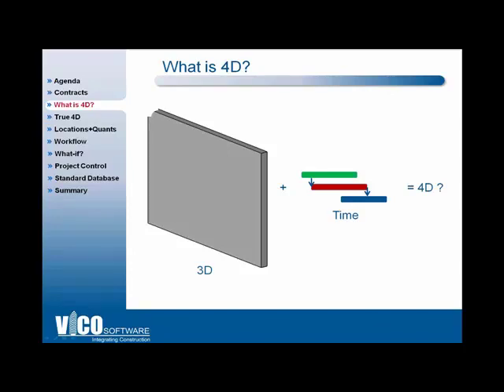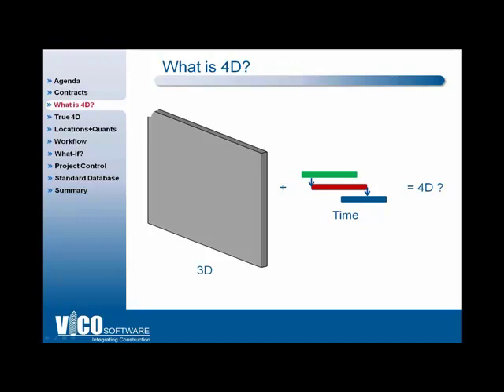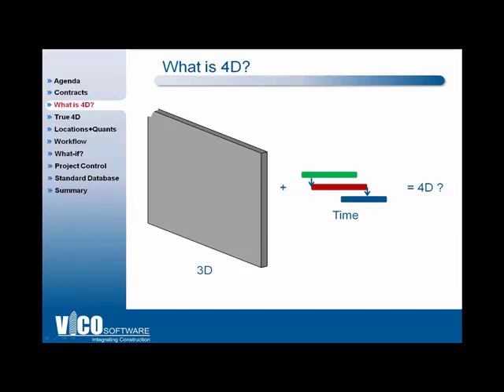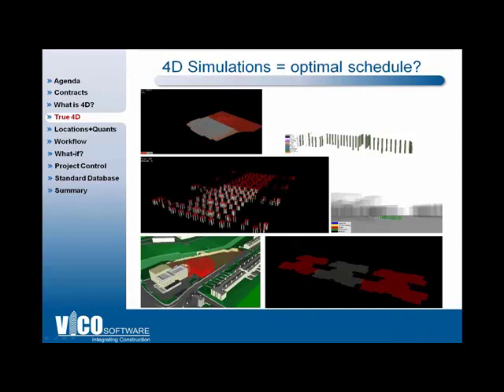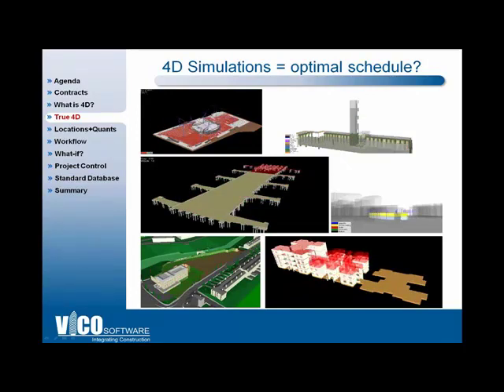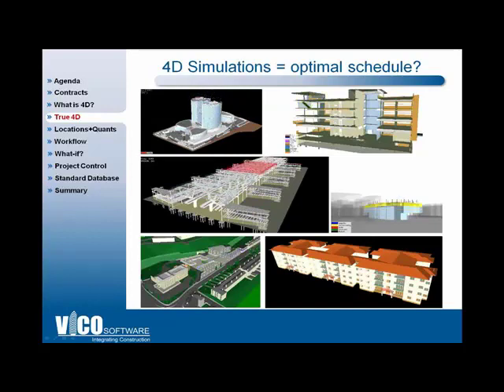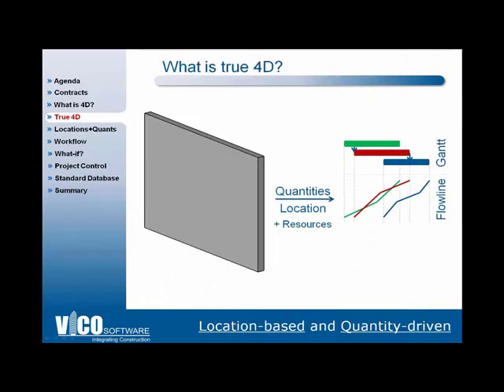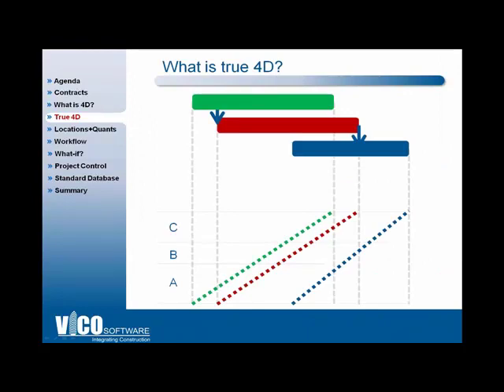True 4D BIM with Vico Control.mp4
True 4D BIM is a derivation of model geometry with quantities by location, resources, and productivity rates.  Vico Control combines construction planning, model-based scheduling, and on-site production control.